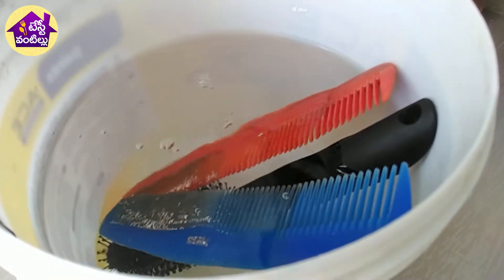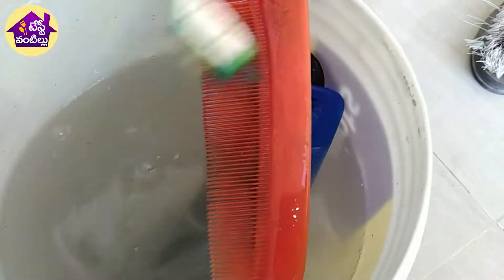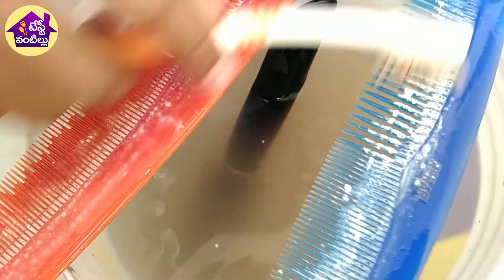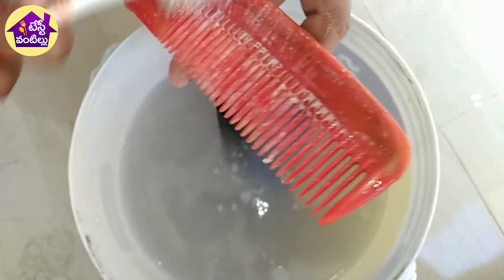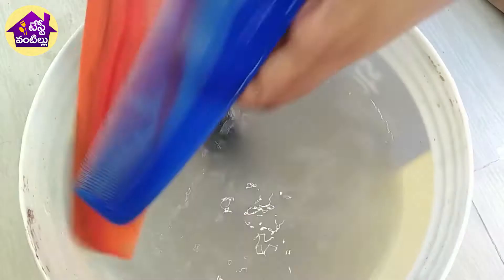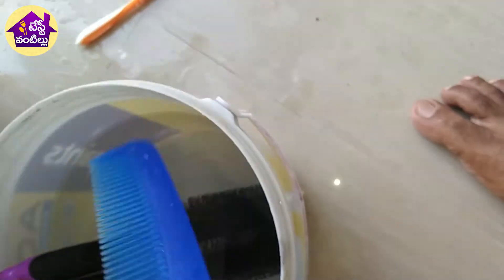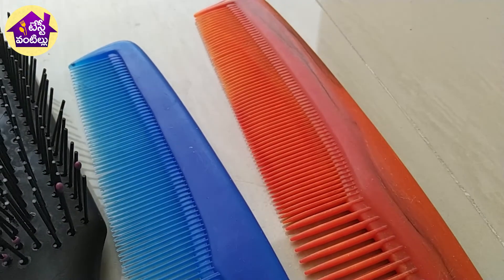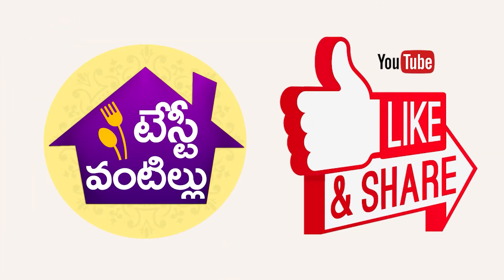How to Clean Comb దువ్వెనలో ఉన్న ఎంత మురికినైనా ఈజీగా 10నిమిషాల్లో క్లీన్ చేస్కుకోవచ్చు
Watch..ఈ చిన్నటిప్ పాటించి దువ్వెనలో ఉన్న ఎంత మురికినైనా ఈజీగా 10నిమిషాల్లో క్లీన్ చేస్కుకోవచ్చు CombCleaning Easy tips TeluguCleanComb in 10mints Easy Way.

Ingredients :
Detergent : 2Spoons
Shampoo : 2Drops
Colgate Tooth Paste : 20grms